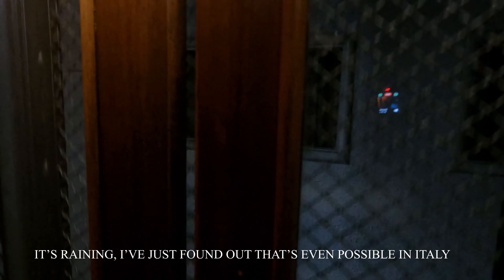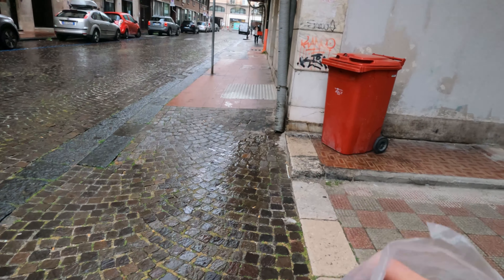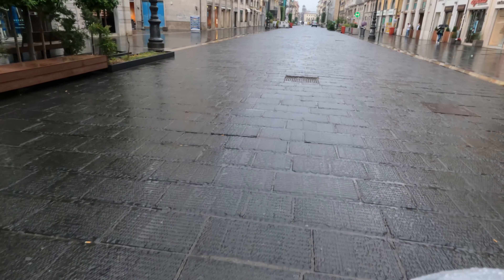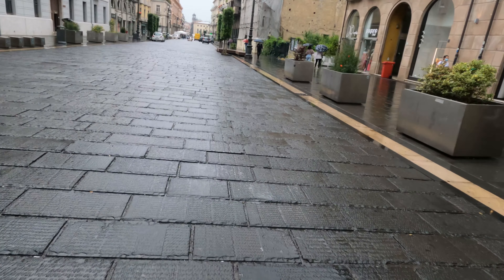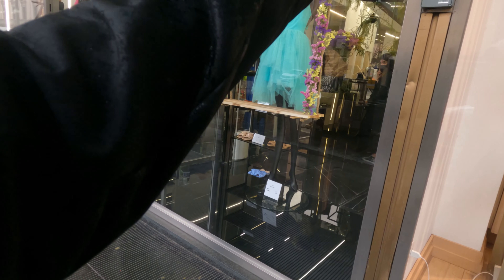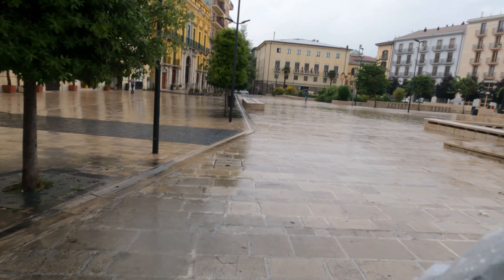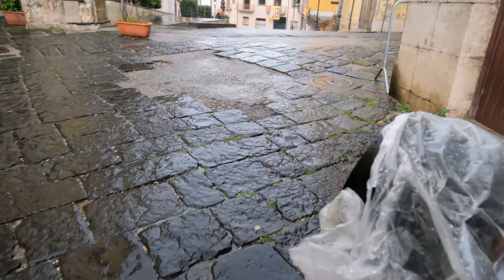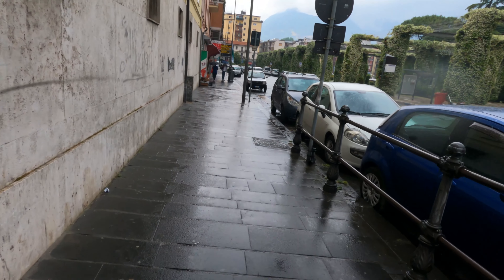SOUTH ITALIAN STREET PHOTOGRAPHY IN THE RAIN // 4K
Got my new GoPro and decided to head out into the rain to take some photos on the streets.

If you're interested in one of my prints checkout my PicFair Store for physical and digital copies

My Gear:
Sony A7 & Samyang 85MM F1.4